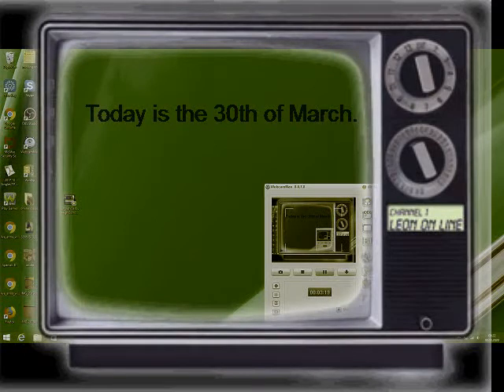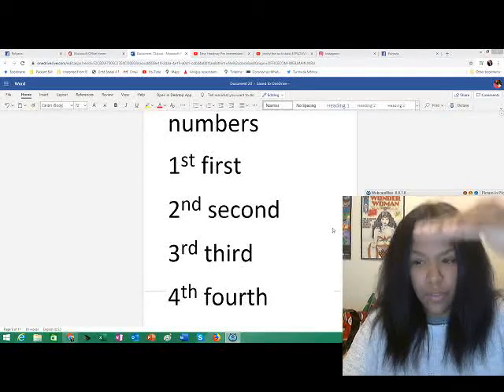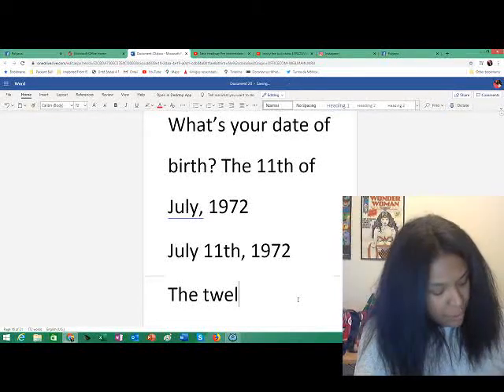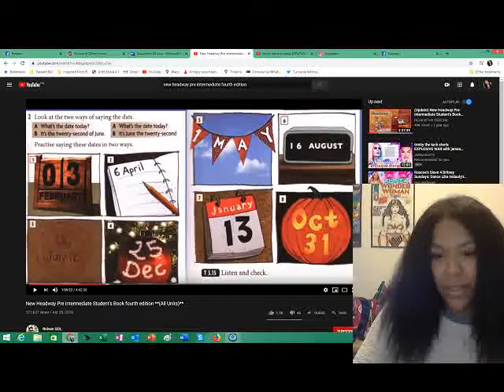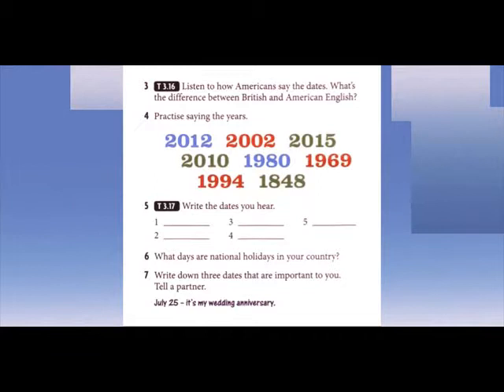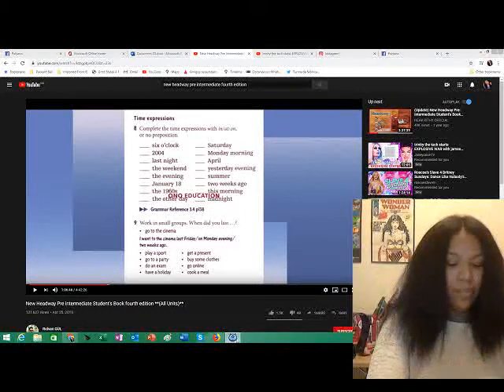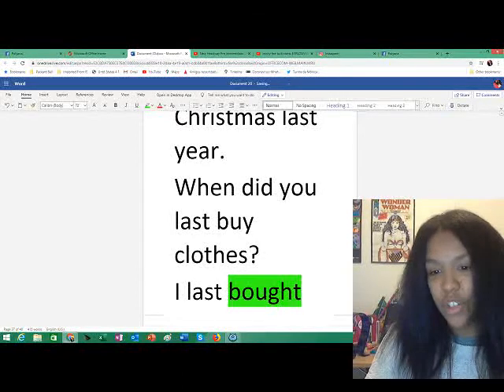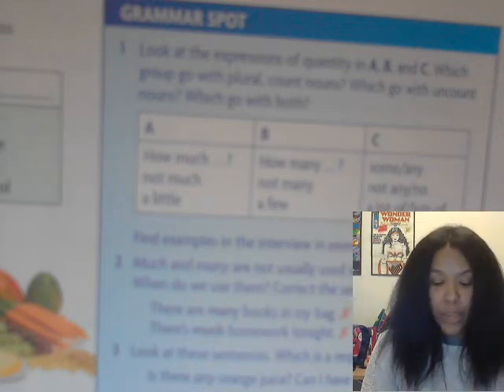ENGLISH B1 ISKOLA LEARNING SOLUTIONS 30.03.2020